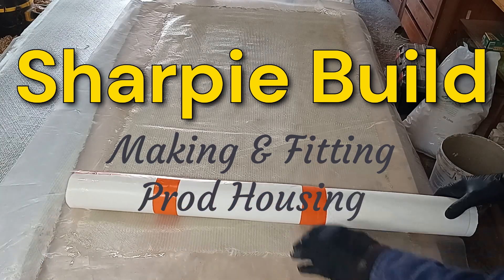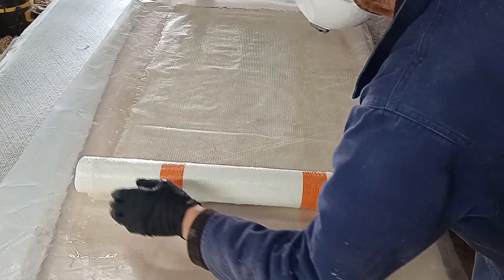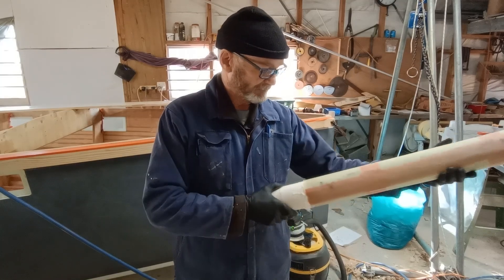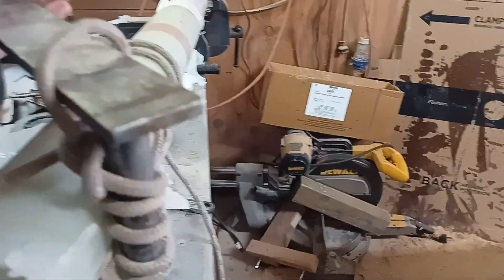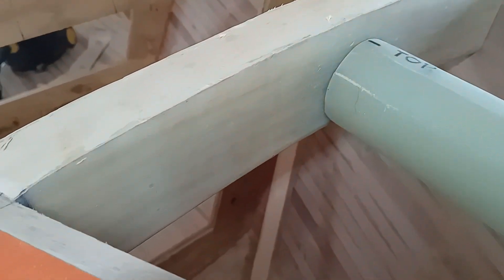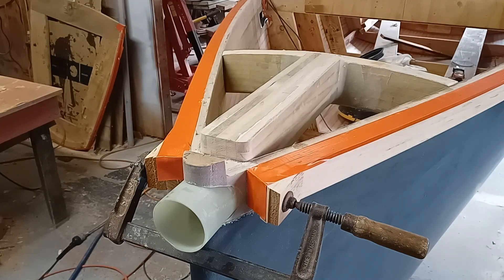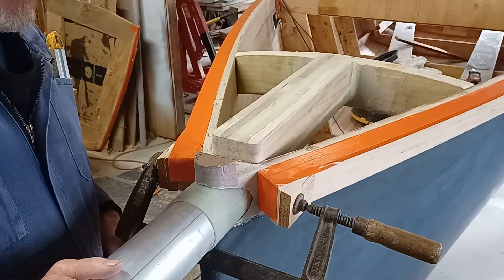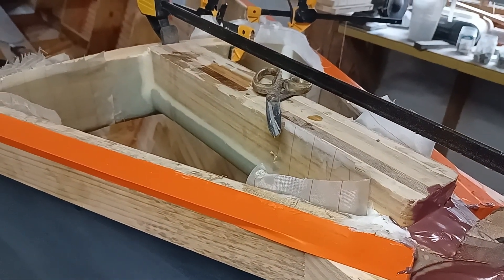Sharpie Trailer Yacht Design Build Sail: Building the Prod Housing Tube out of Solid Fiberglass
Before the deck goes on, one of the parts of the yacht to be built is the tube that will house the prod for the anchor and a longer one, maybe for a code 0.
So in the video of the construction of my 7m (23ft) Sharpie like yacht, built from Paulownia timber, I build the tube and fit it to the yacht and carry out some other work in the bow. You'll see how easy it is to build a fiberglass tube, insert and fair it into the hull and I think it's gone rather well!